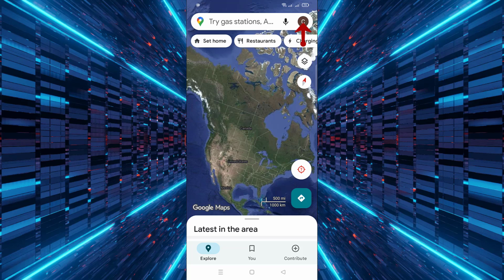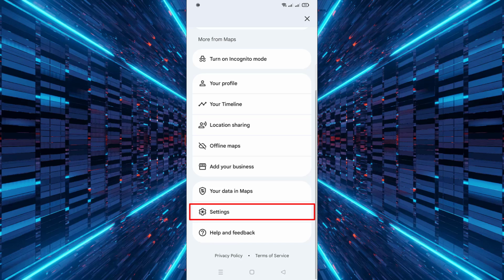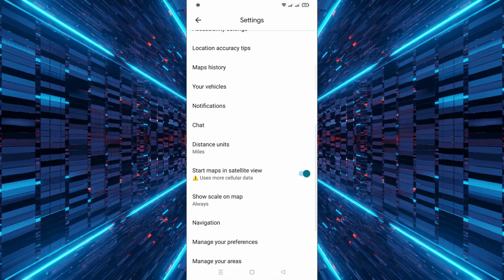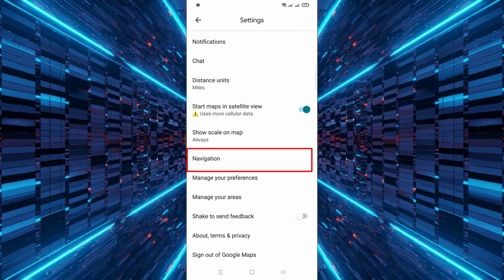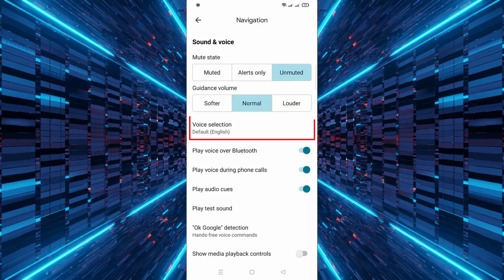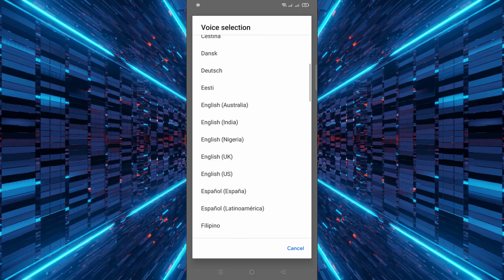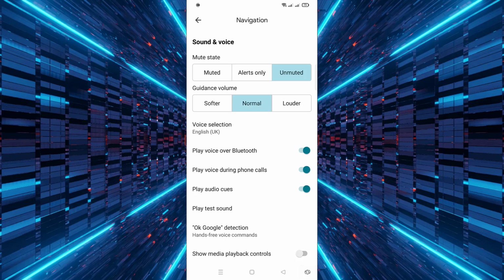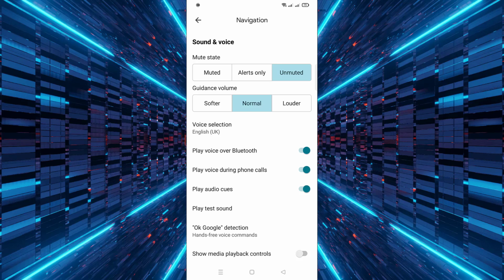How to Change Voice Language in Google Maps App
Changing the voice language in Google Maps can make navigation easier and more personalized. 🌍🔊

With Google Maps voice settings, you can choose the language that fits your needs and enjoy clear directions while driving or walking. 🚗🚶

This video explains how to adjust Google Maps voice options, making your navigation experience smoother and more comfortable. 🗺️✅

Google Maps is one of the most popular navigation apps, and customizing its voice language improves usability for travelers, drivers, and everyday users worldwide. 🌐📌

google maps voice, google maps language, change maps voice, google maps navigation, maps voice settings